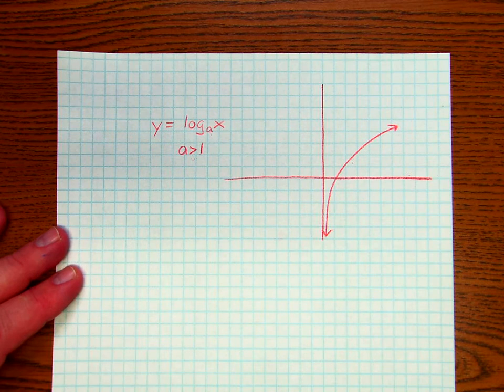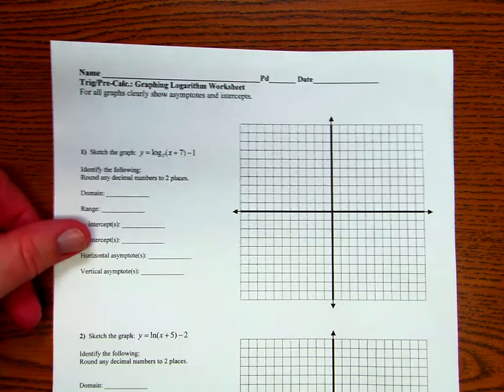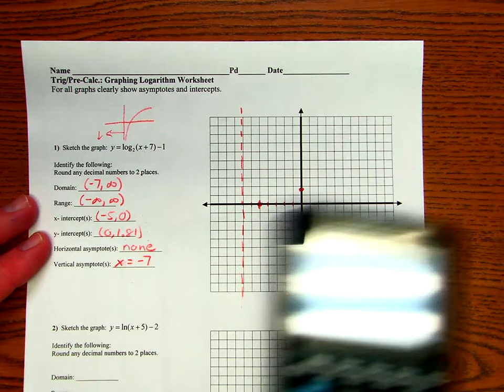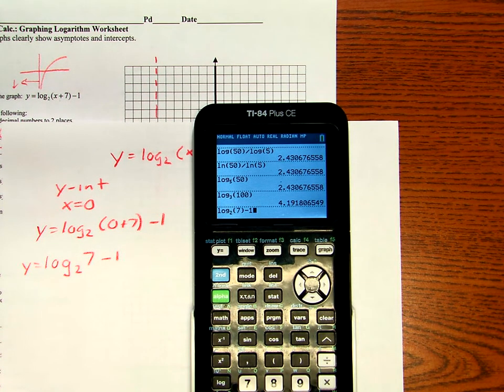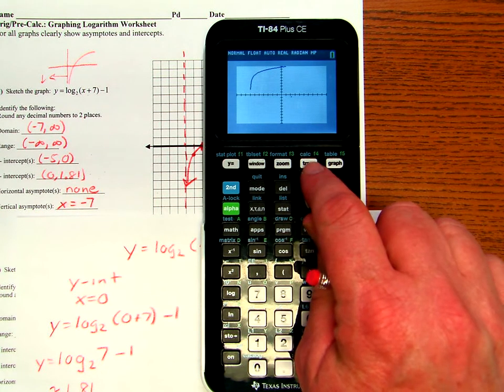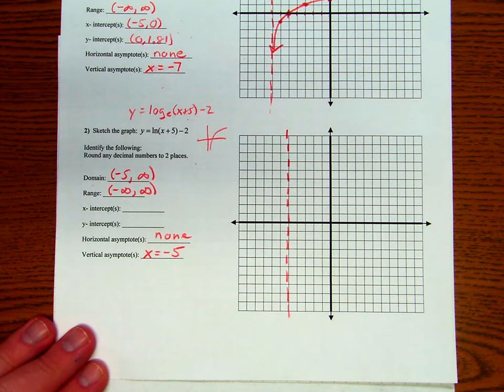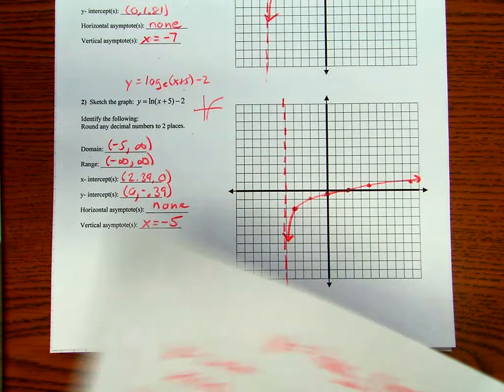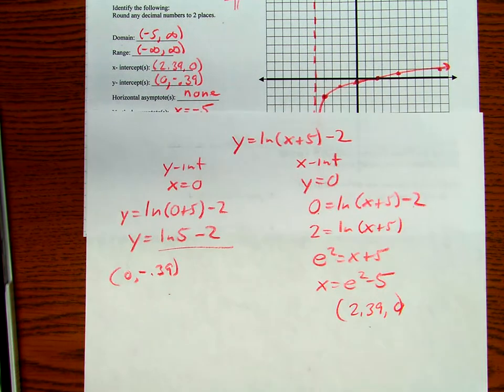HonTrig Graph Logs